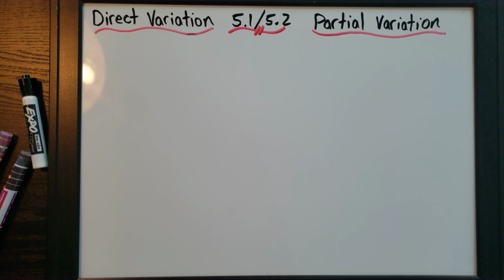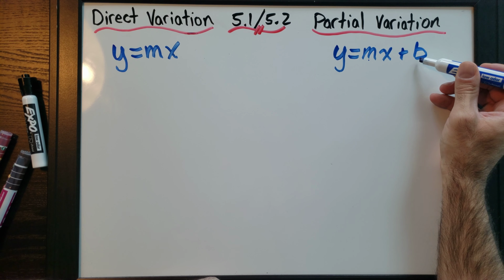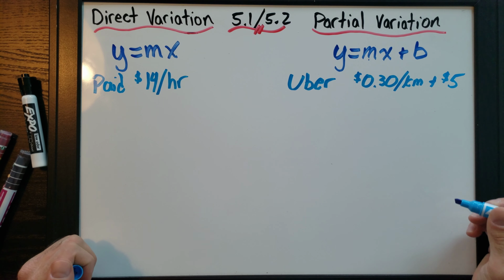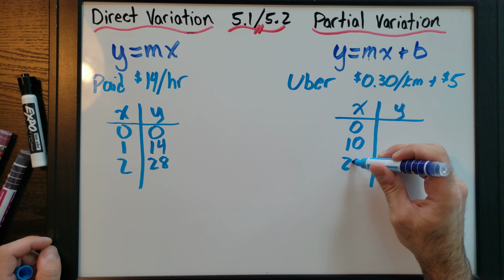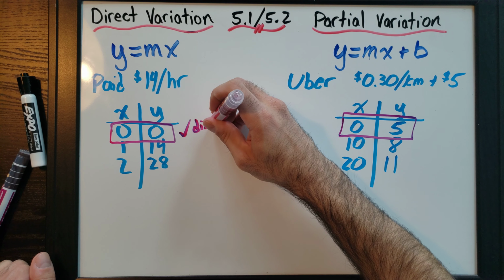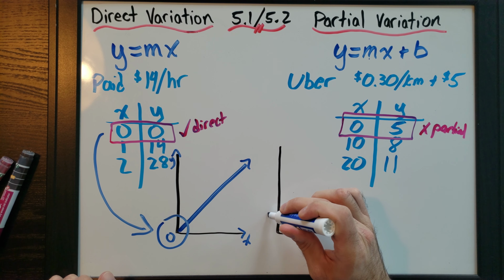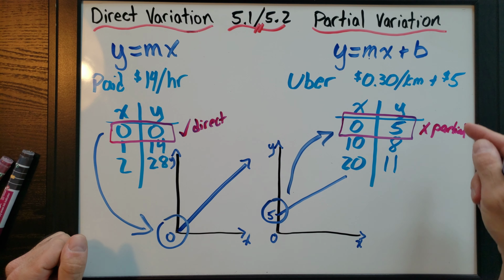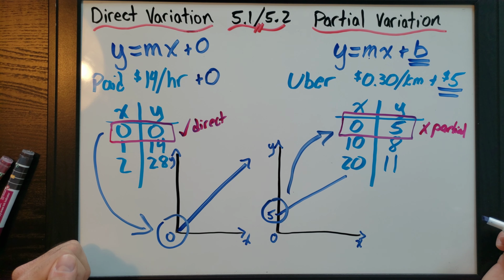5.1/5.2 Direct vs Partial Variation (Grade 9 Academic MPM1D)